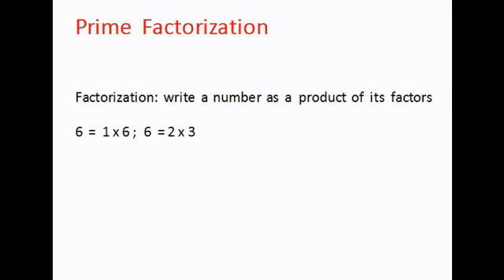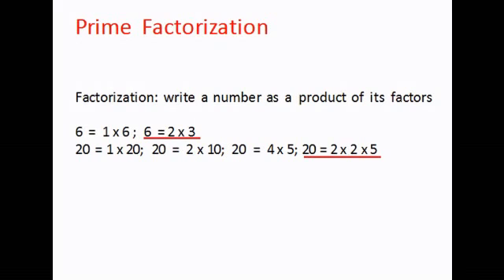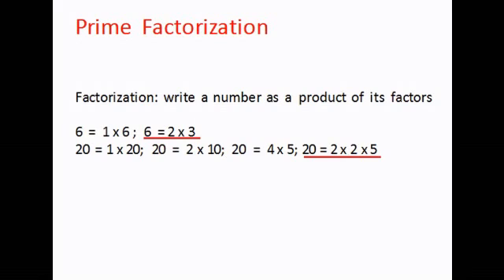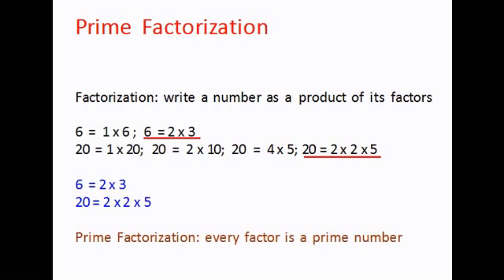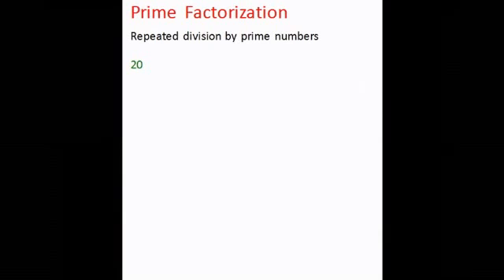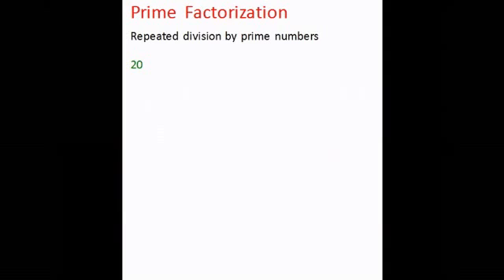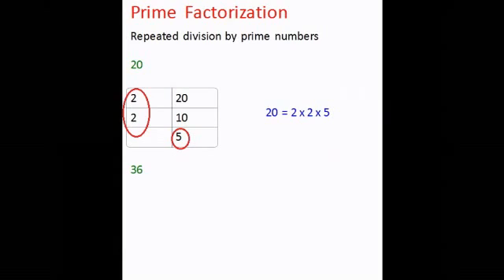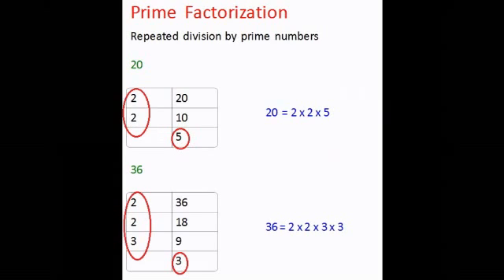Prime Factors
What are prime factors? Prime factorisation